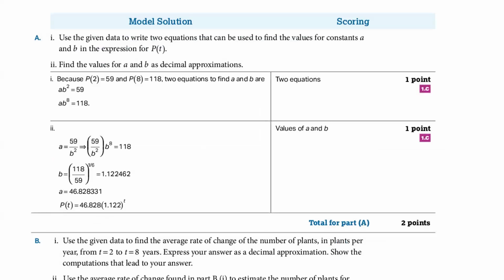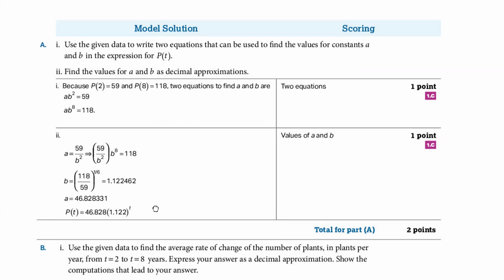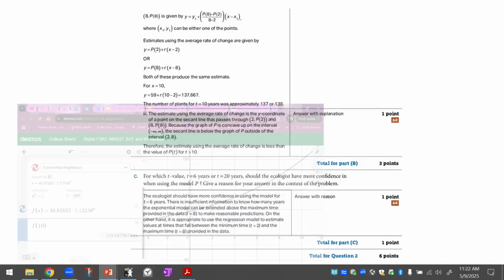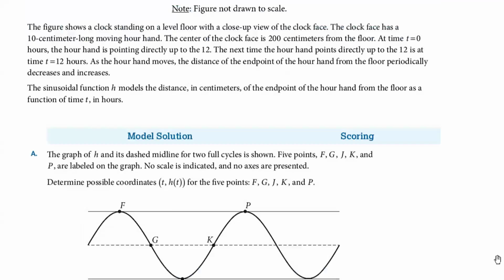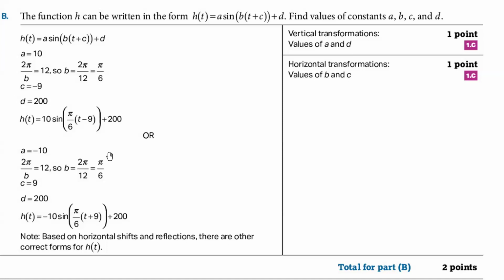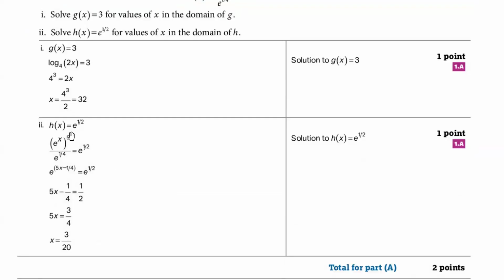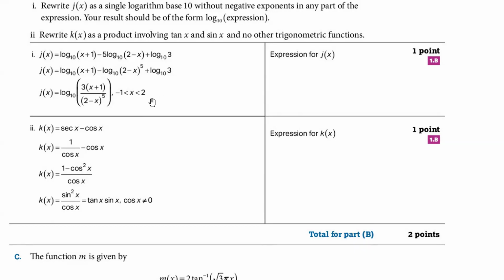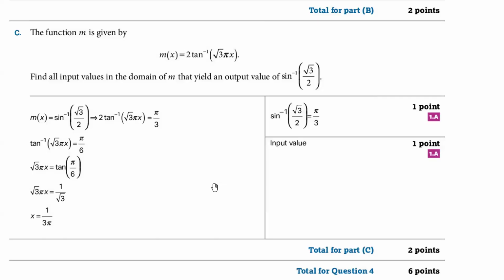Mock Exam Day 3 Review